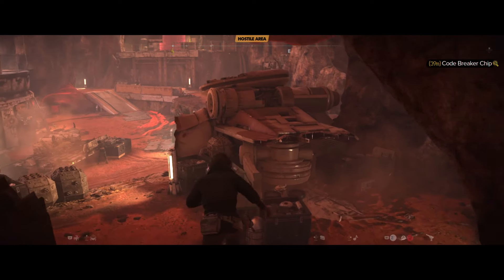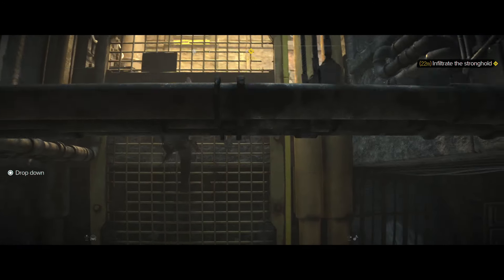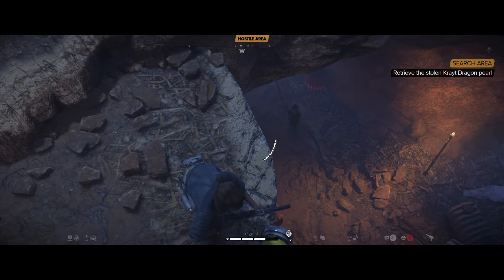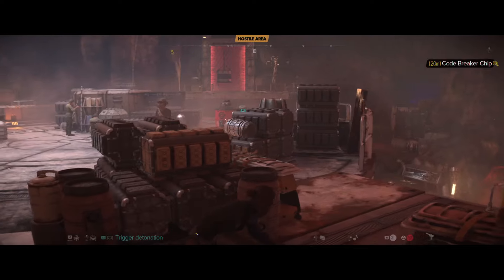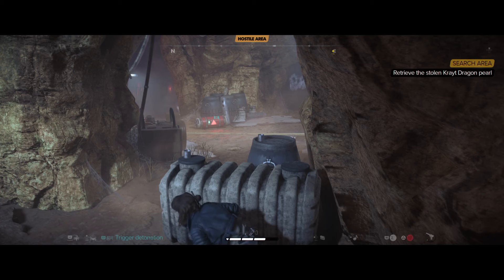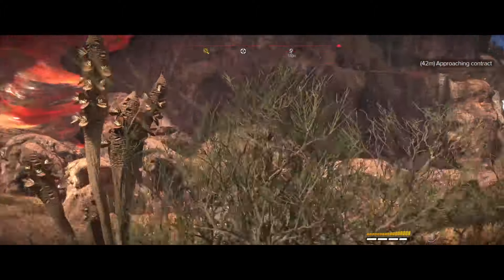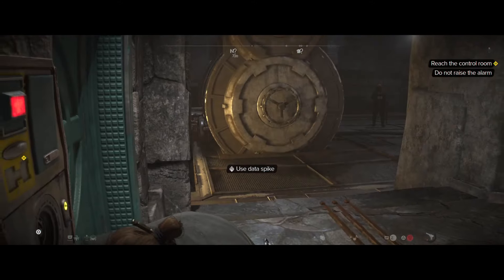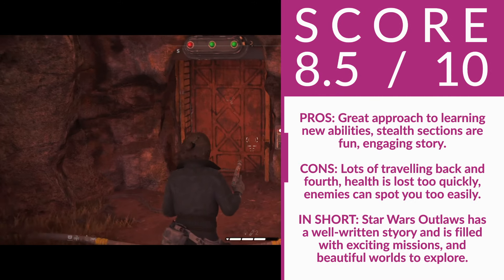Star Wars Outlaws | Thriving scum and villainy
"Kay Vess is a scoundrel who's about to pull off the biggest heist of her life so she can live in peace and finally have the freedom she craves. Star Wars Outlaws takes you on a journey to various planets and moons, trying to assemble a team to steal millions of credits from Sliro, who's hunting you down every step of the way.

While the main adventure is filled with exciting set pieces and a more-than-serviceable story, it's the characters that make it much more enjoyable."

Review code provided by publisher.